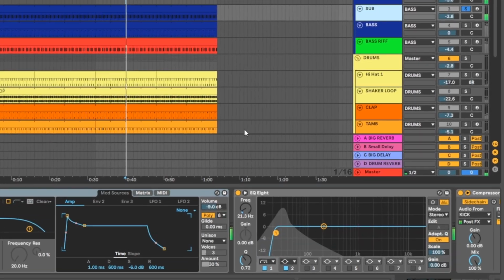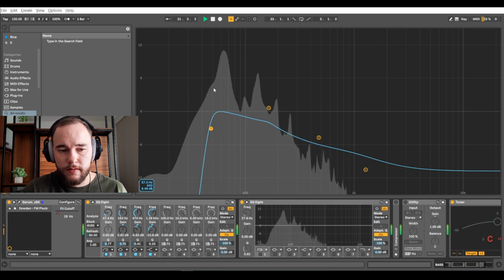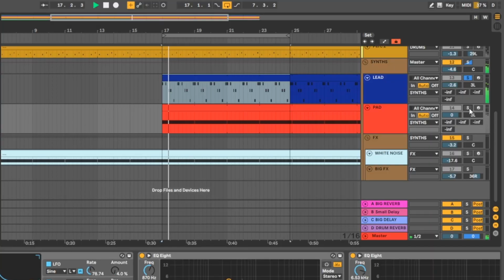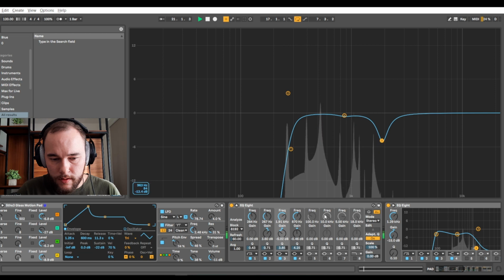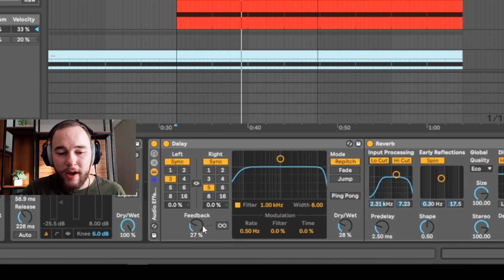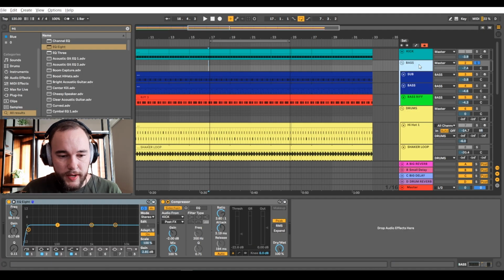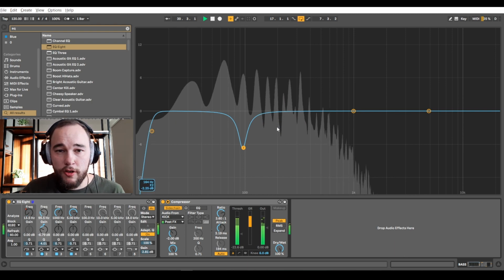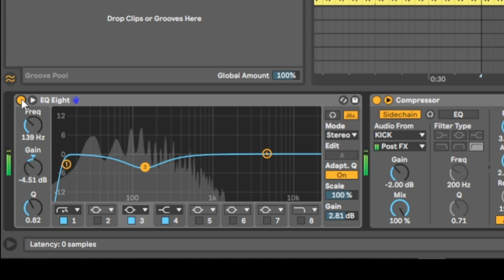8 Reasons your Mix Sounds MUDDY! (How to Fix a Mix)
✦✦✦ 👇 Free Resources 👇 ✦✦✦

Are you serious about improving production? This is for you. 👇

What you’ll learn:
🎛️ Mixing & Mastering
🎹 Songwriting & Arrangement
🔊 Sound Design

 * * * 👇 Video Information & Chapters 👇 * * * Timestamps:
0:00 Intro
0:50 Filtering Wrong
2:57 This isn't Balanced
4:44 Too Much Overlap
6:56 ALSO Not Balanced
8:01 Too Much R&D
10:06 Too Busy
11:52 Oversaturation
13:59 'Magic Scoop'